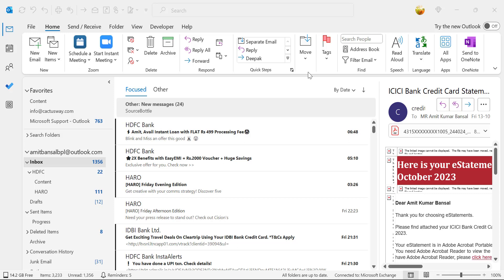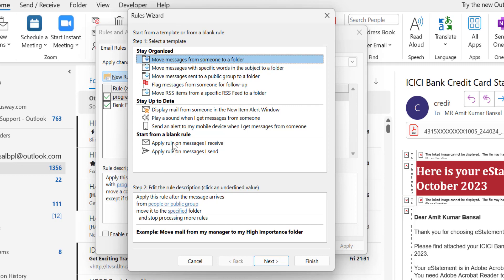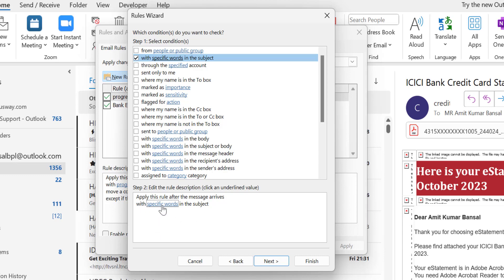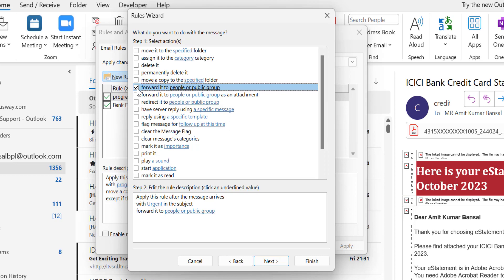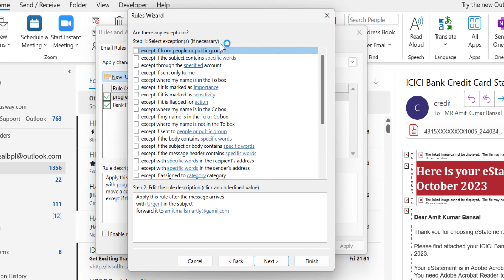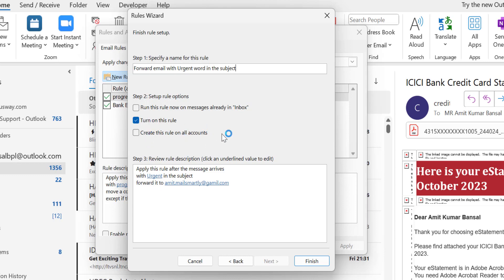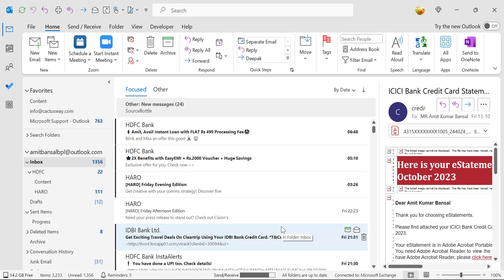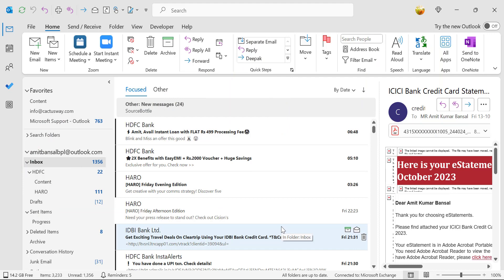How to Setup AUTO FORWARD in Outlook? 🚀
Hey there, Outlook users! 👋 Ever wondered how to automatically forward your emails without the hassle?

Look no further! In today's video, we're diving deep into Outlook's powerful "Rules" feature that makes auto-forwarding a breeze. 🌬️

With just a few clicks, you can ensure that important emails find their way to where they need to be, without you constantly monitoring.

Whether it's for work, personal use, or just to keep things organized, auto-forwarding can be a game-changer. 💌✨

How to Quickly Add New Contact from New Email Received to Outlook Address Book? + [VBA CODE]

📧 How to Create Rules in Outlook? How Do Outlook Rules Help Users Organize Sent and Received Emails?

- EQUIPMENT USED
○ My camera